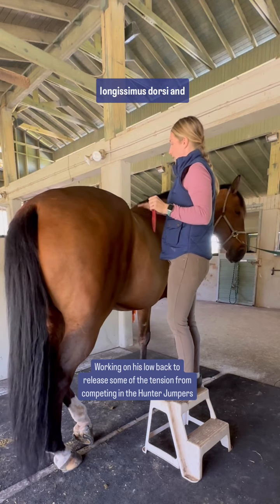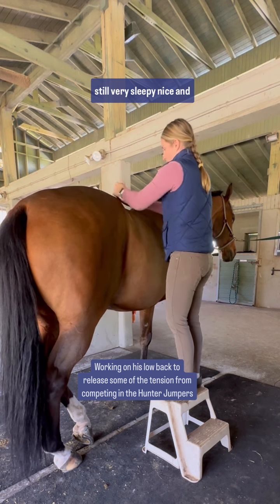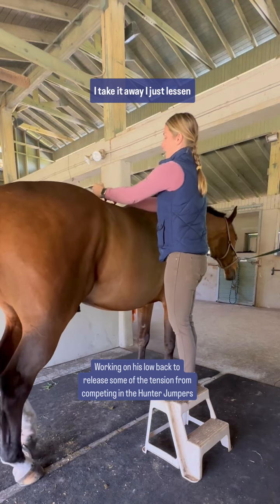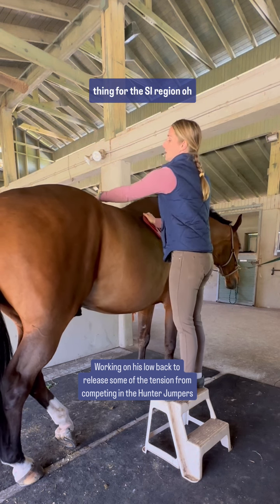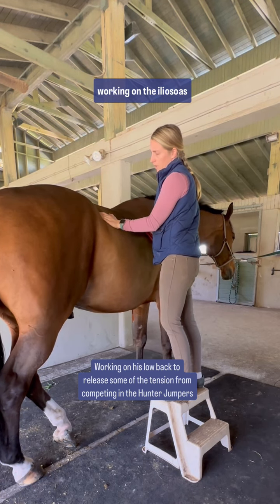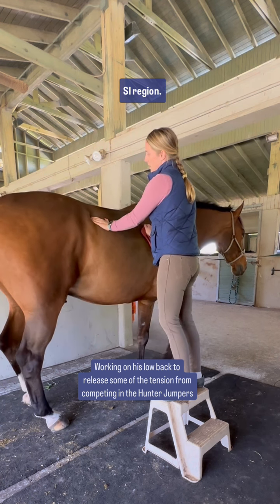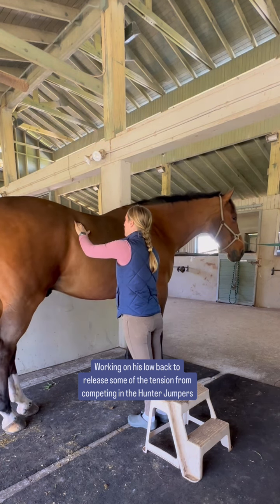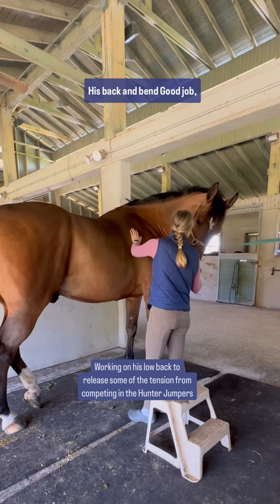Techniques for Low Back Pain Release Horse Massage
As you can see, he has some tension in his low back, but I can help release this area with a psoas and iliopsoas release. He was a way happier horse after this session, and in my mind having a happy horse is one of the best things❤️
If you love my content, please share with others, and follow me for more tips and tricks on equine massage🤩